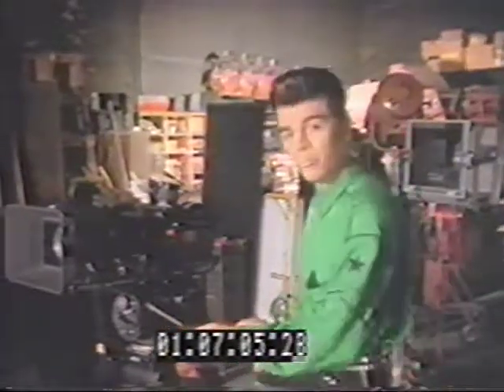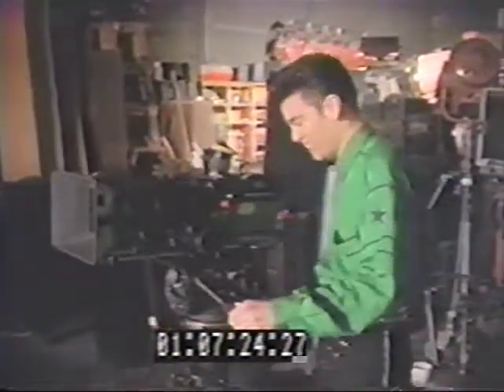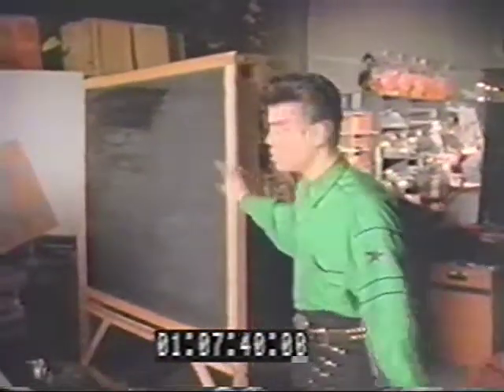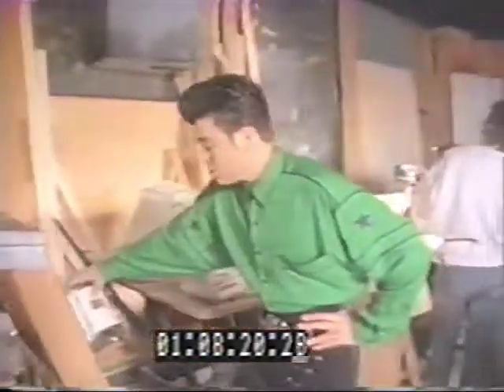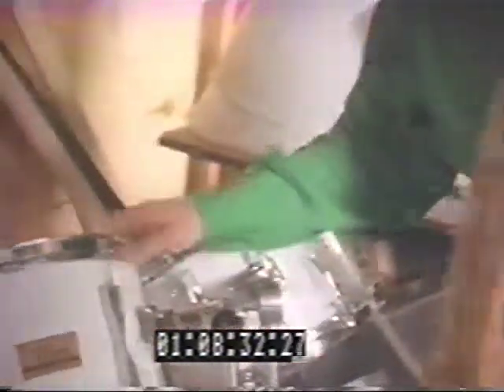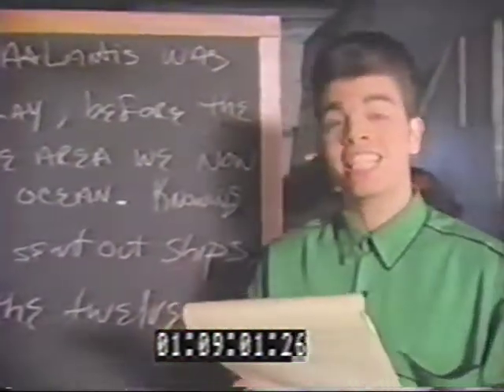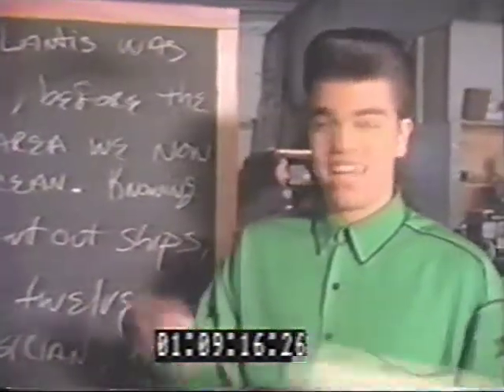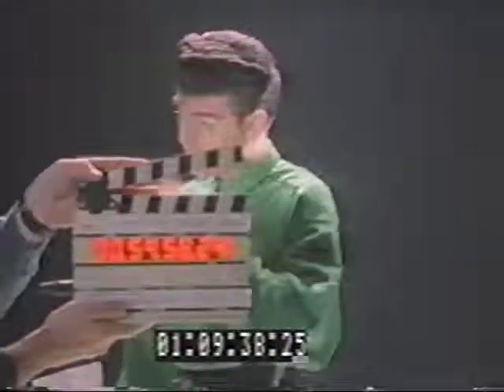Trent Dean - Chrysalis EPK - part 2 Making the "Livin' it Up" video (1991)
shot in NYC -  on the set of video shoot